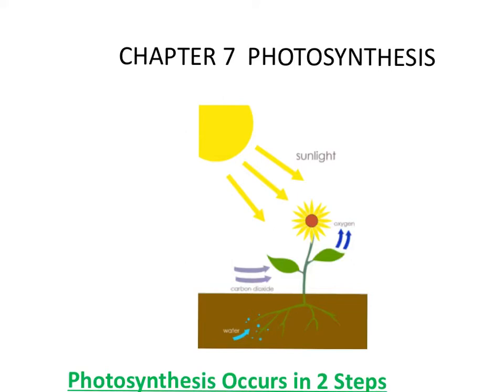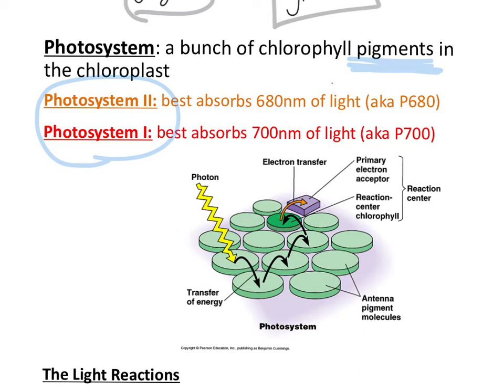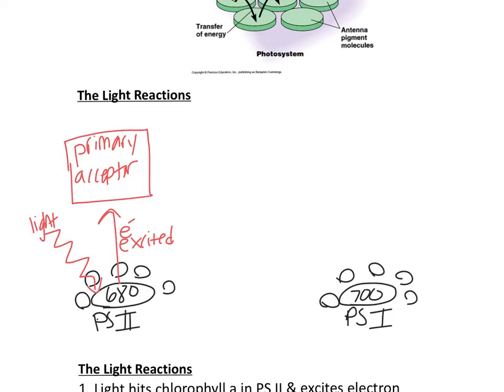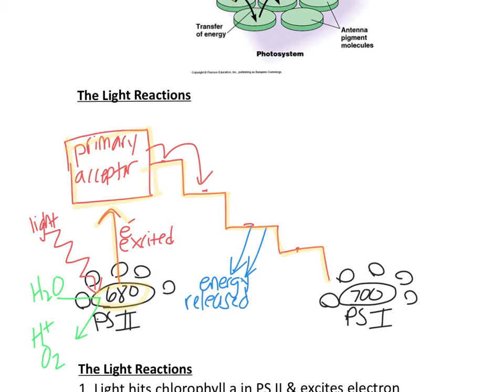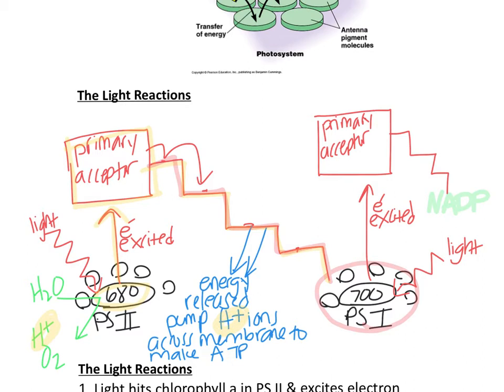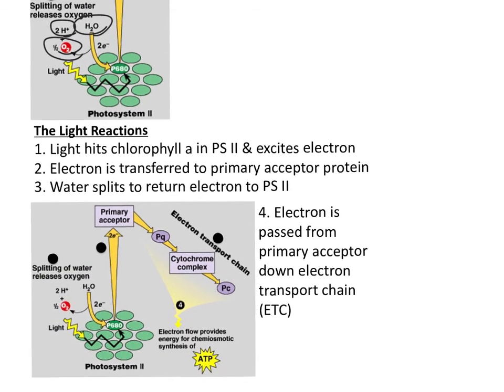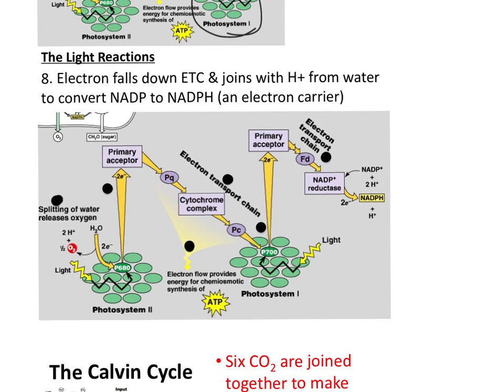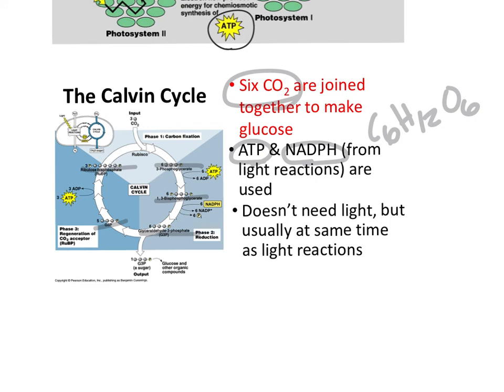Ch 7 pt 2